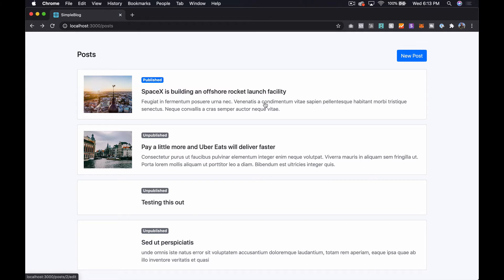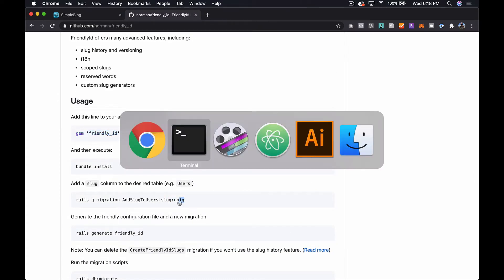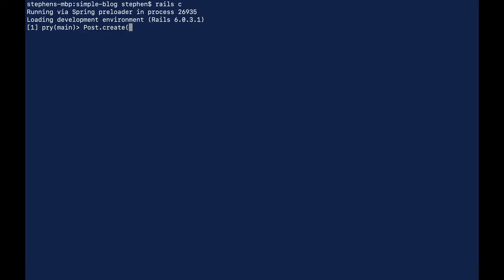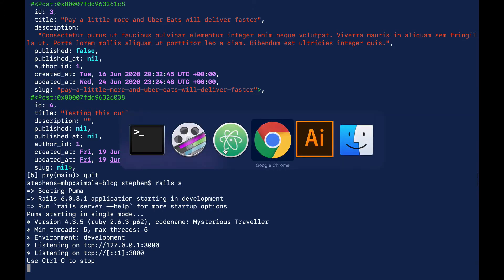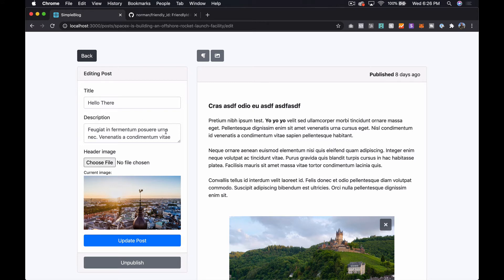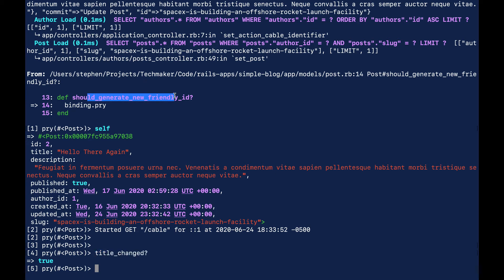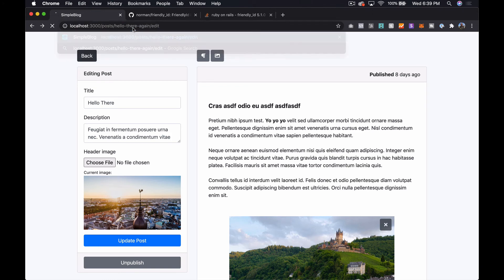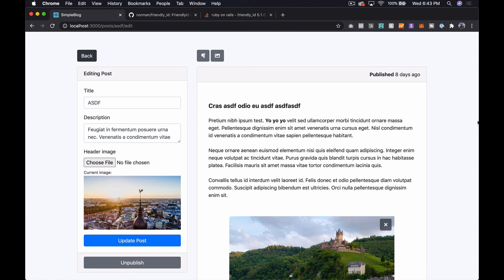Rails Tutorial | Readable URLs with Friendly ID in Ruby on Rails 6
In this Rails tutorial, we're going to continue building out a blog application from scratch. We're currently focused on the admin/authors area.

In this episode (which is part 5 of the series), we'll make our blog post URLs readable with the Ruby gem Friendly ID (friendly_id).

Ruby on Rails makes it quick and easy to build full-stack web applications from the ground up.

👊 Helpful Links 👊

📕 Highly Recommended Book: "The Well Grounded Rubyist"